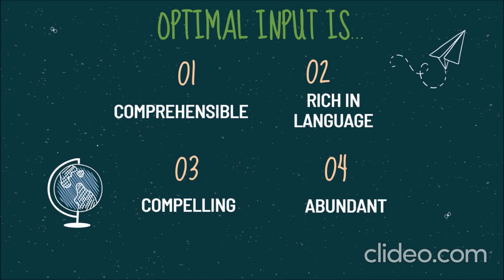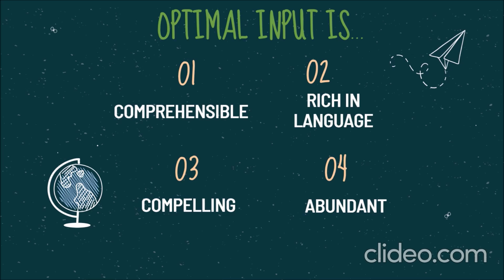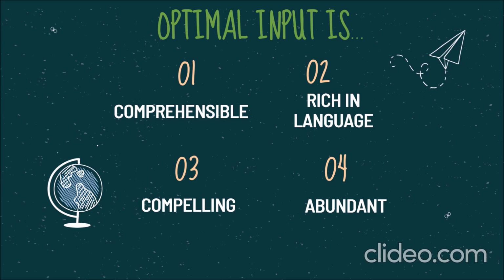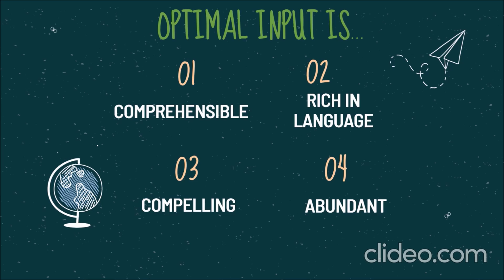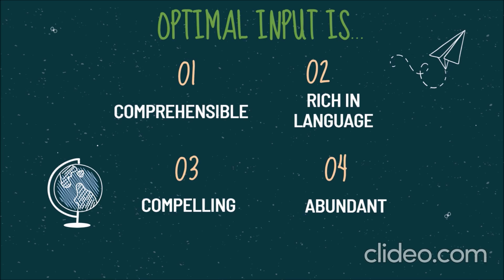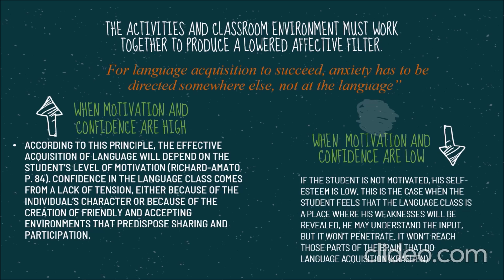Teaching Methods: The Natural Approach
2020 English Language Symposium